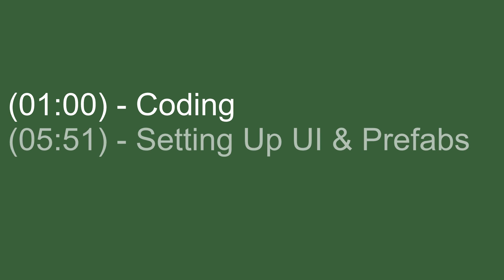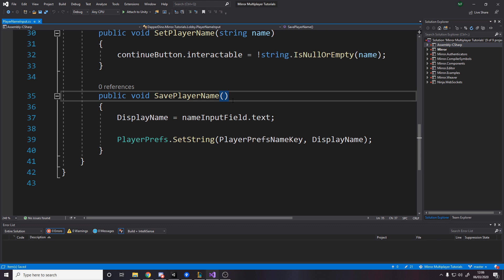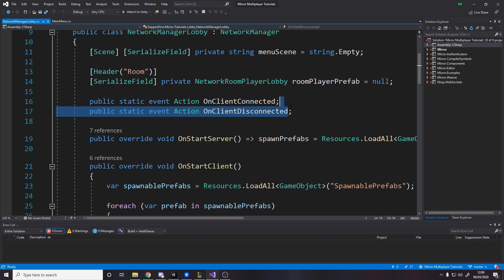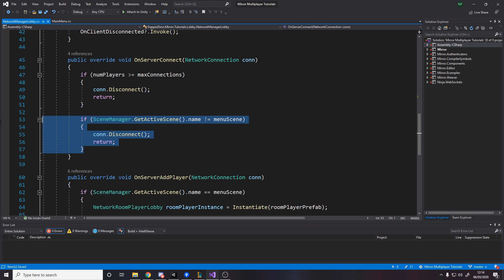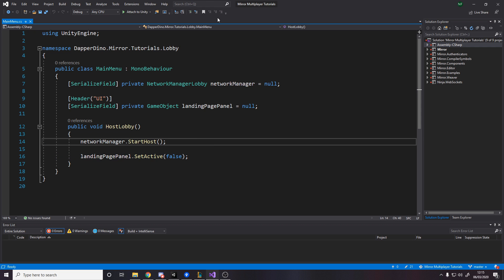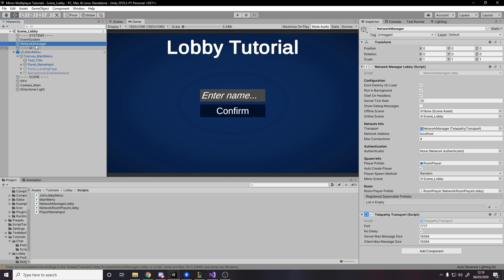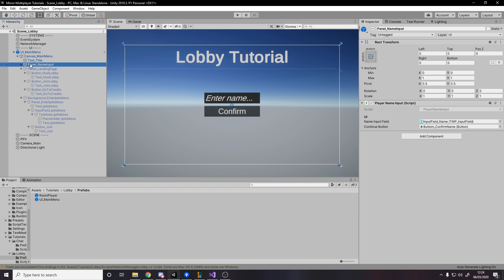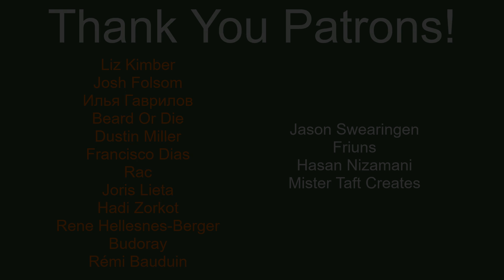How To Make A Multiplayer Game In Unity - Lobby - Main Menu